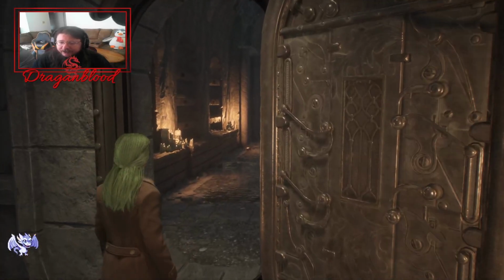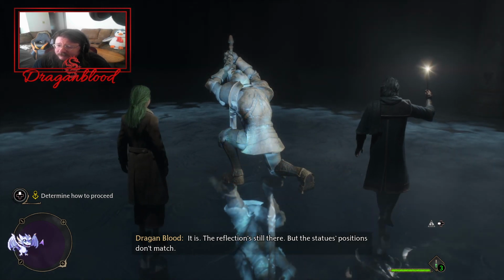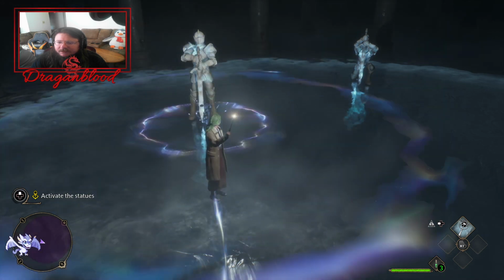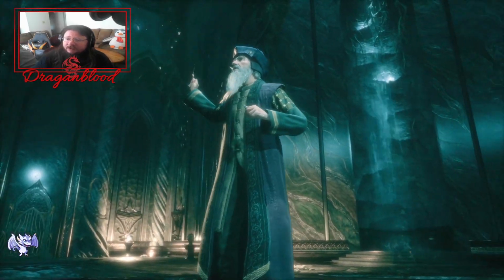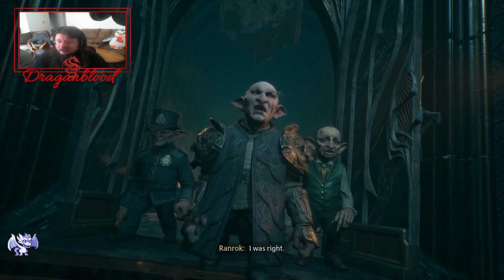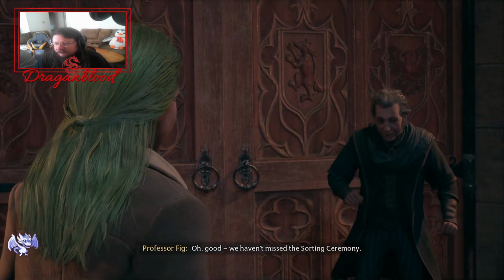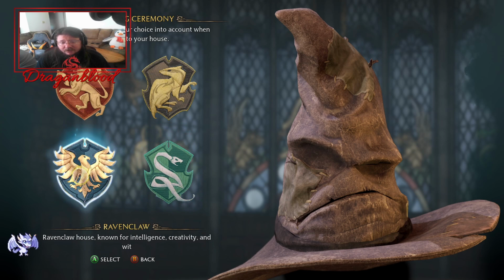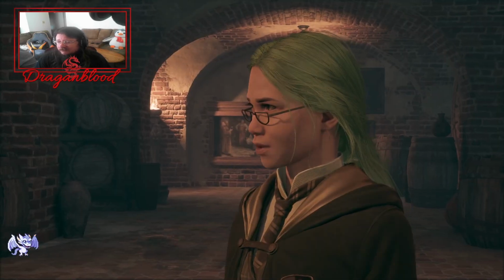Hogwarts legacy episode 2 vault 12 - the sorting ceremony - and some bad goblin dudes!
Hogwarts Legacy is an immersive, open-world action RPG. Now you can take control of the action and be at the center of your own adventure in the wizarding world.